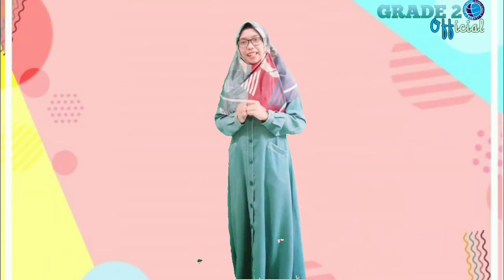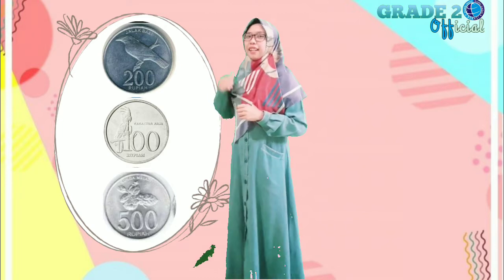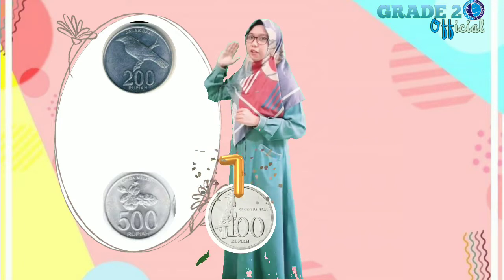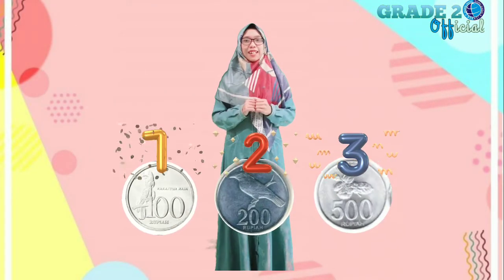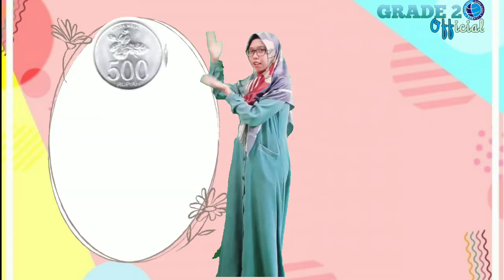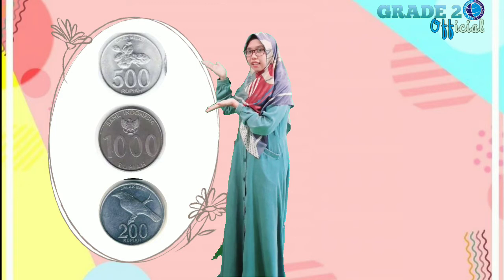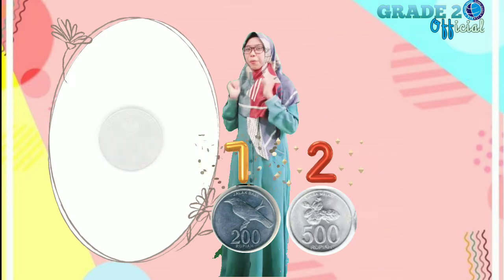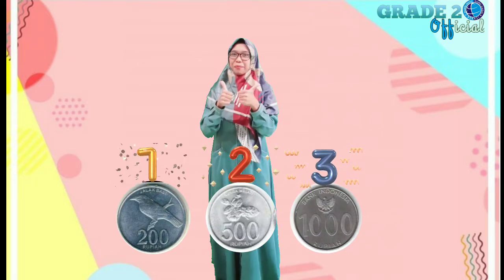Tematik || Kelas 2 || Tema 3 || Membandingkan dan mengurutkan nilai pecahan uang